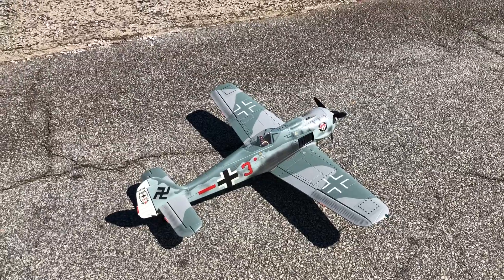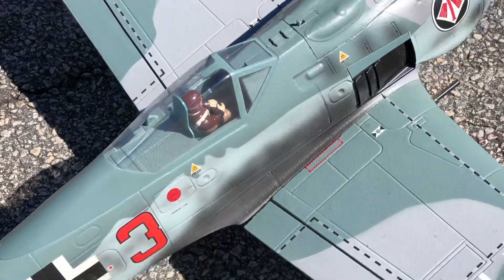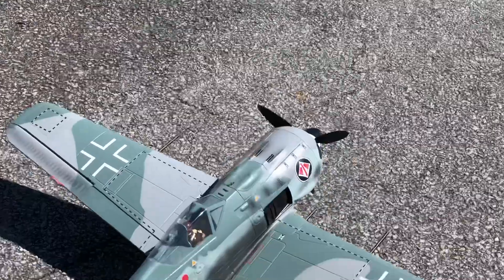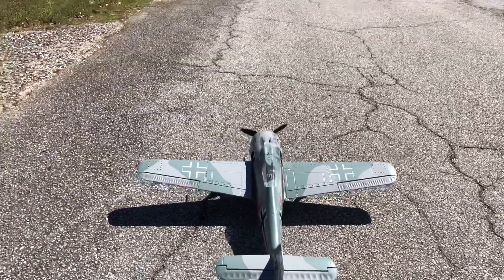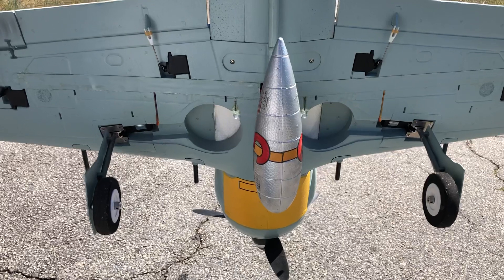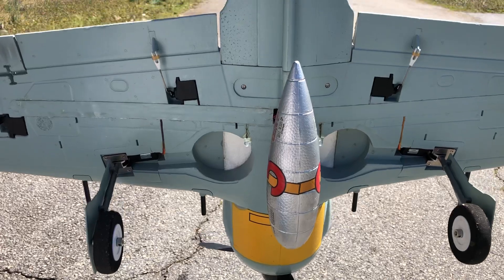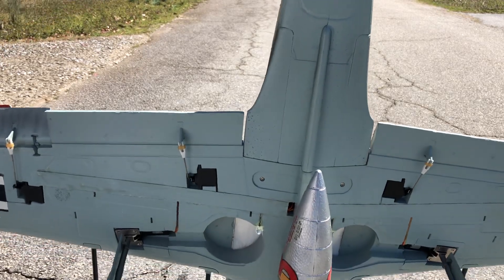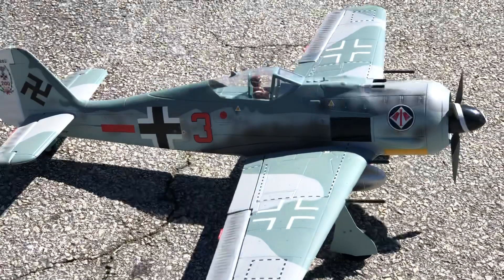Flightline FW-190 (taxi test)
This is not for children. Beautiful Bird, w/ all extras included.